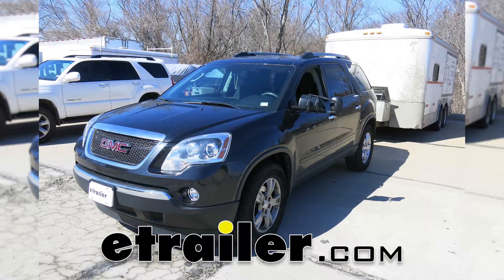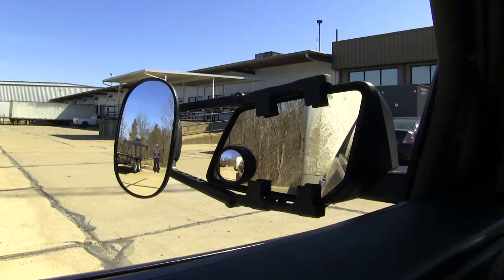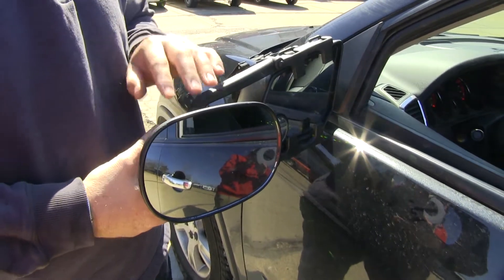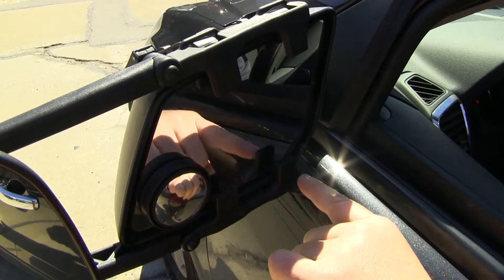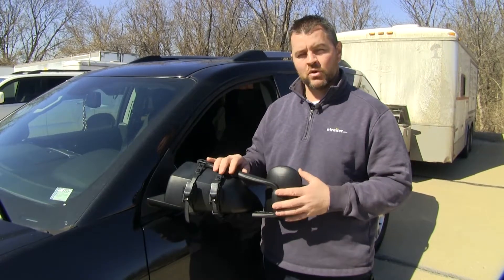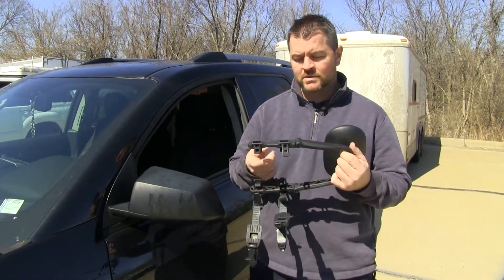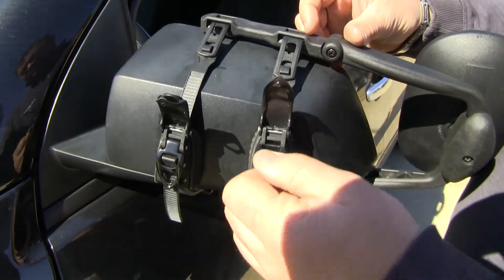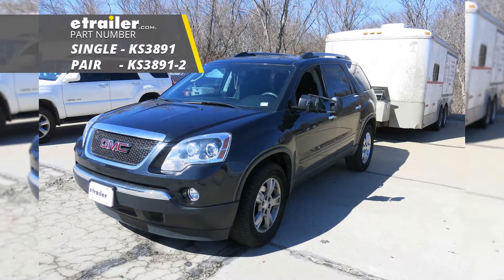etrailer | DIY Install: K-Source Universal Towing Mirror on your 2012 GMC Acadia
Speaker 1:          Today on our 2012 GMC Acadia, we're gonna be taking a look at and I'm gonna show you how to install the K-Source universal towing mirror, part number KS3891-2. Here at the back of our trailer, you can see you have full visibility in your factory mirror. But if I step outside, you lose that visibility in your factory mirror but you gain it in your towing mirror. This is gonna help with parking, passing, or changing lanes on multiple lane highways. The mirror's gonna be fully adjustable. You can go back and forth, you can go up and down, you can also swivel it to widen your view.

It's gonna be constructed of a durable plastic. It's gonna withstand all weather conditions, and the two arms are simply gonna cradle your mirror housing. You're gonna add two fully adjustable ratcheting straps with rubber feet to keep from harming your finish.One thing that may be a little bit of a concern is the two tabs that fit in between your mirror and your housing to hold your towing mirror in place may limit the adjustment of your factory mirror. One thing you wanna keep in mind is if you have automatic folding mirrors, this bottom corner or this lower arm does touch this seal just a little bit when they're folded in.One thing that's nice about the universal towing mirror is if you tow with multiple vehicles, this can be used on those vehicles. Keep in mind these are gonna work on a mirror size that's anywhere between 4 1/2 inches up to an 11 1/2 mirror.

Now that I've gone over some of the features, let me show you how to get it installed.You're simply gonna take these two tabs on each arm and they're gonna fit between your mirror and your housing. We'll take our two straps. You're gonna take the hook that's on the end of the strap and you're gonna hook it right into the end of this. Once you have your straps on, to adjust them, simply ratchet them to tighten them down. And then when you wanna loosen them, simply push the button.And that'll do it for a look at and installation of the K-Source universal towing mirror, part number KS3891-2 on our 2012 GMC Acadia..